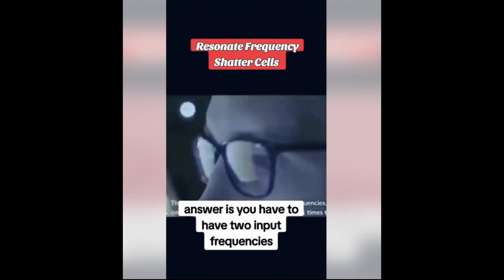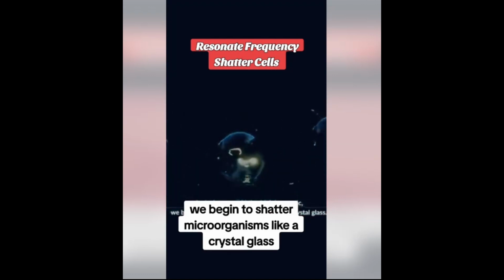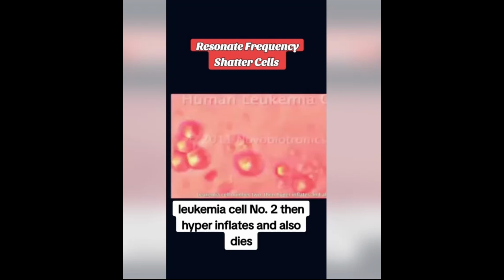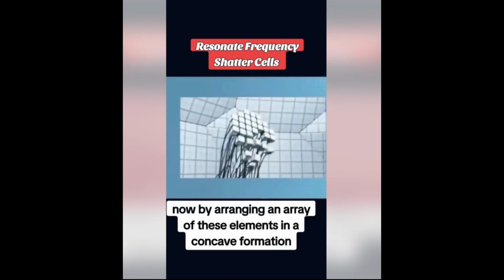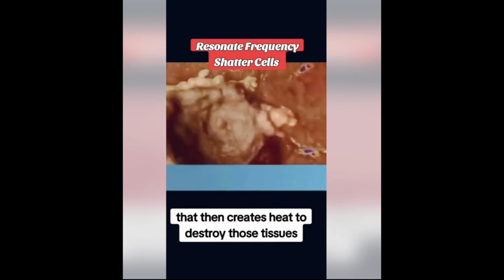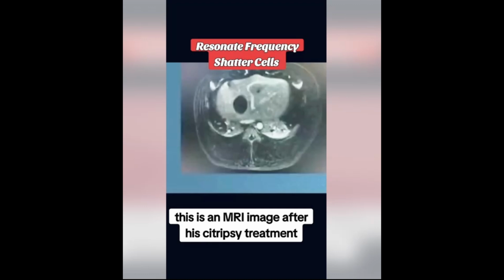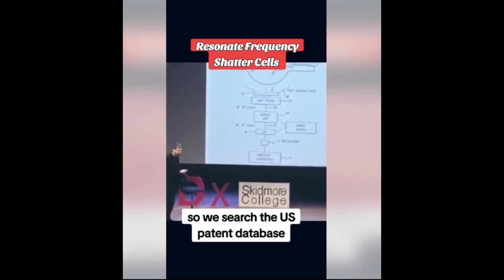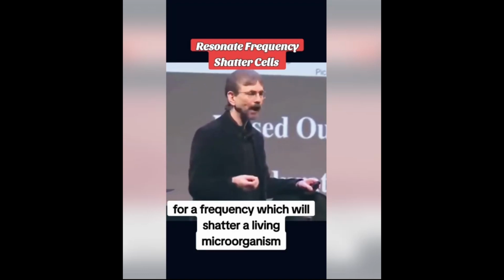Weird Science and Fricking Magic E120 11th Harmonics vs Cancer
using resonance frequency to destroy cancer cells

bc1qaxa6pgu9g5xhv5xjjf82lj7vtw6rky87n9njc3

Amazon Book : Enigmatic Psychic Phenomena : Question everything Kindle Edition

The Council of 9
[playlist mostly focus on the hidden Occult Esoteric Knowledge's]
Bashar
[playlist mostly focus on the Yayhel and Essassni and Human Hybrid Programs and structure of the Universe]
Weird Science and fricking Magic
[playlist focus on the Ufos and Close Encounters , Psionics']